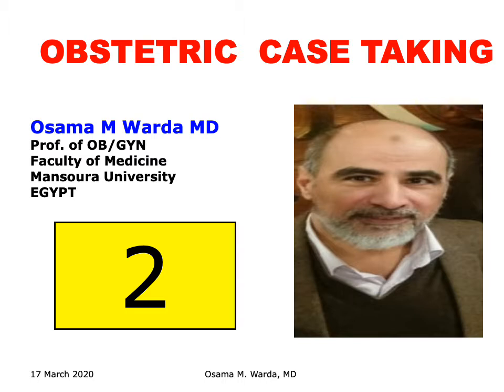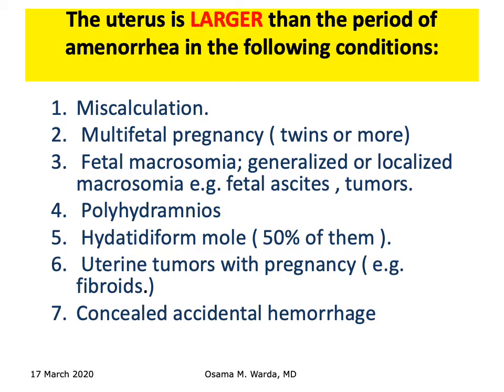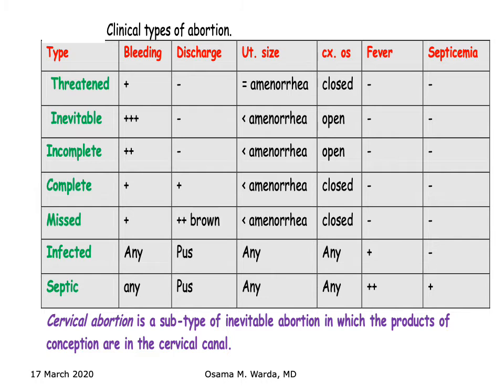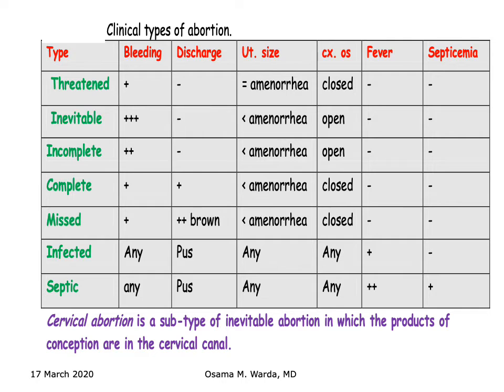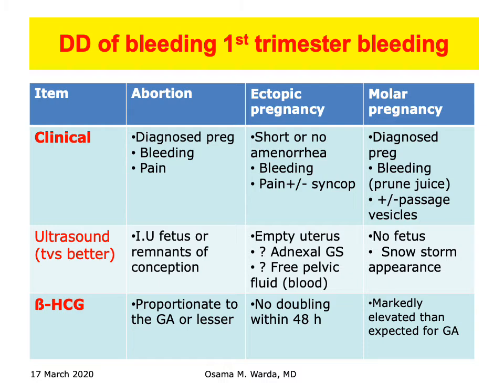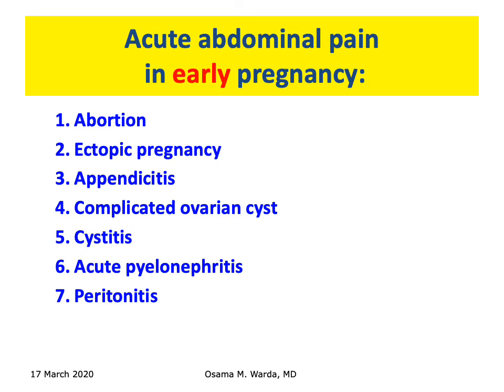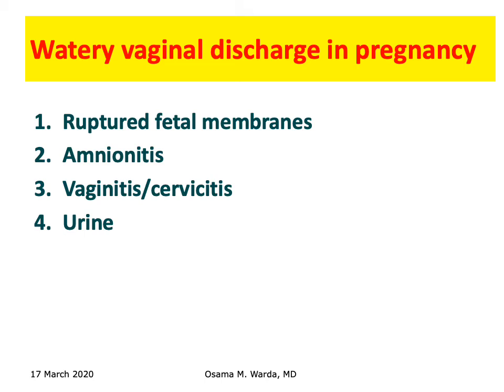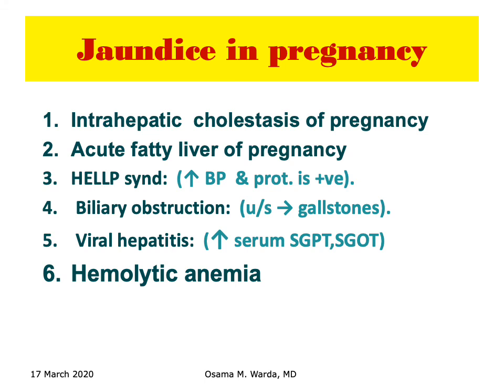2 OBSTETRIC DIFFERENTIAL DIAGNOSIS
CASE TAKING - DIFFERENTIAL DIAGNOSIS